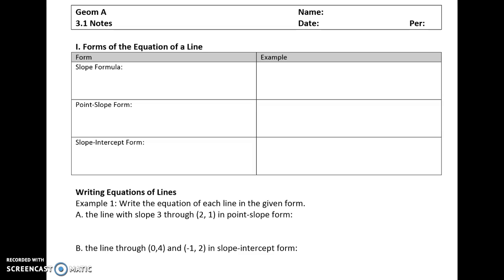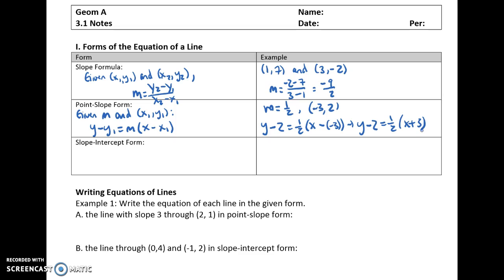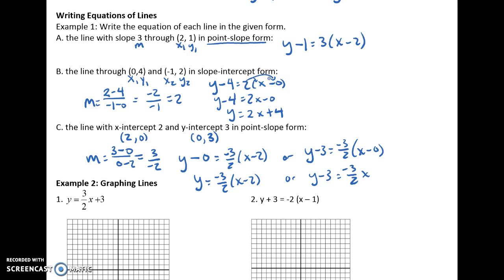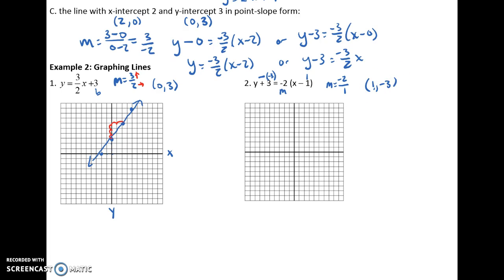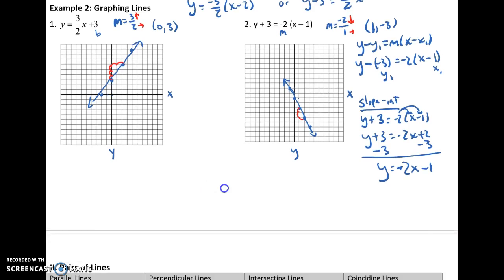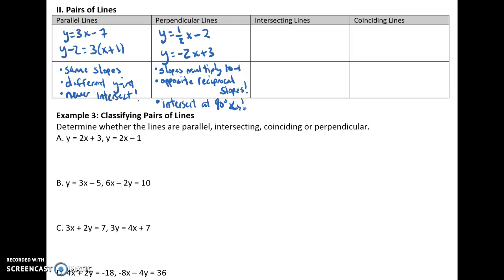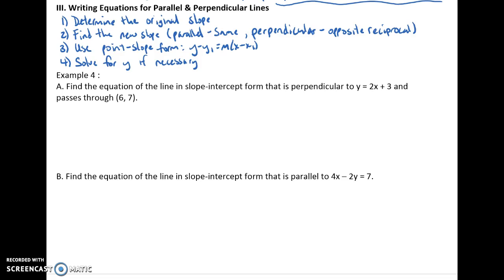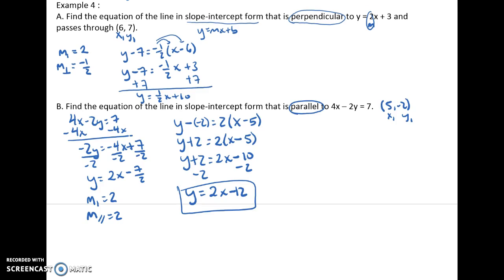3.1 Parallel and Perpendicular Lines